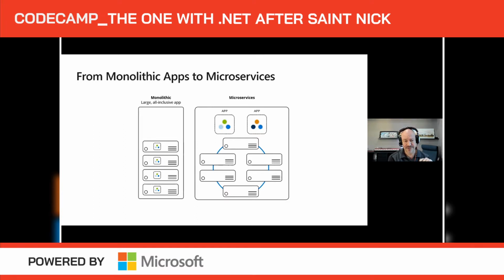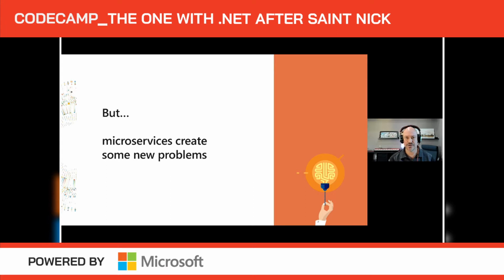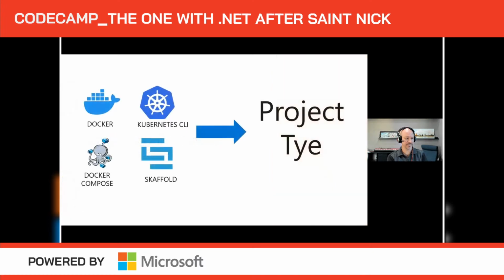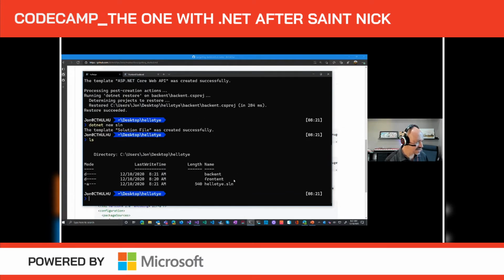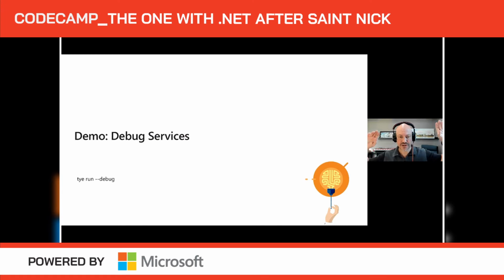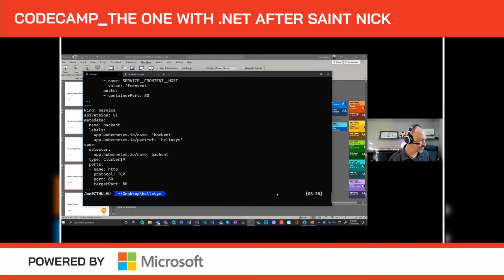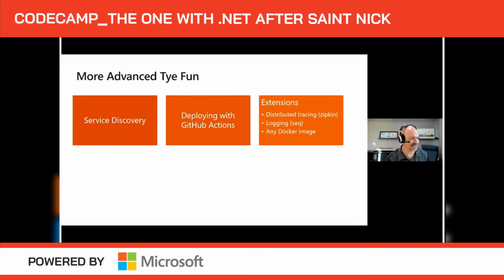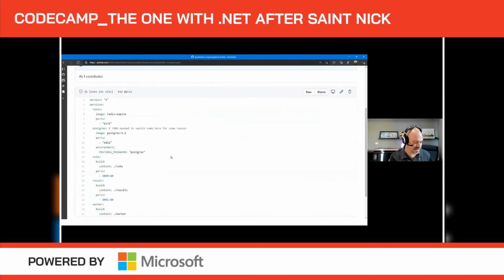Simplifying Microservices with Project Tye, with Jon Galloway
Simplifying Microservices with Project Tye, with Jon Galloway at Codecamp_The One with .NET after Saint Nick, December 2020

Moving to microservices can accelerate your team’s software delivery by decoupling dependencies, but introduces a lot of new complications and decisions. One of the biggest problems is that it makes the development experience a lot more complex and confusing. How do I just do File / New / Microservice? Do I need to learn all these new terms and libraries just to get started? How do I debug my app, start up all the services and applications at the same time, discover services, or visualize all of the different components? And, seriously, just how much YAML do I need to write??? Fortunately, there’s an easy way to get started that doesn’t lock you in or limit you from taking more direct control as your application matures: Project Tye. In this session, Jon starts with microservices basics, looks at the tools and practices you’ll need to get started with microservices development, and then see how Project Tye can give you that File / New / Microservices experience in just a few minutes.

Jon Galloway - Senior Program Manager at Microsoft

Jon is a Senior Program Manager on the .NET Community team, working on .NET on macOS and supporting .NET live streams and virtual events. He's the author of several programming books, tutorials, and video courses on .NET development. Jon's been doing professional web development for 15 years, including high-scale applications in financial, entertainment, and healthcare analytics.